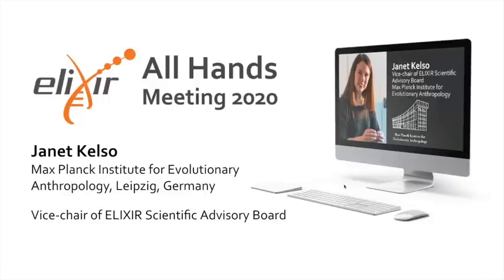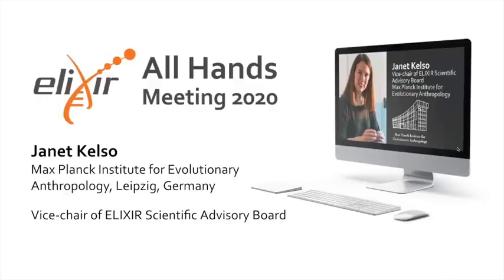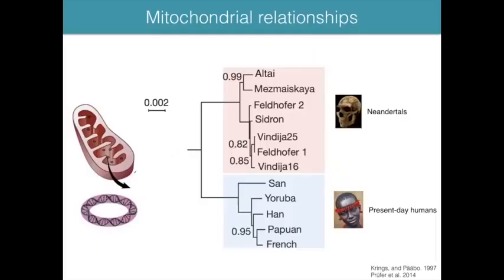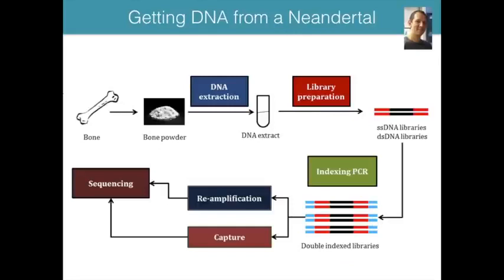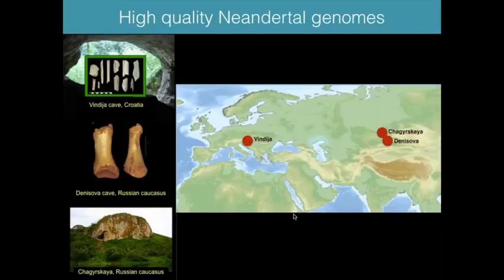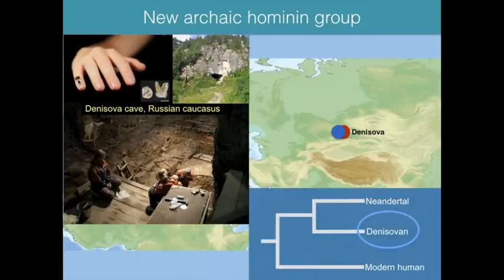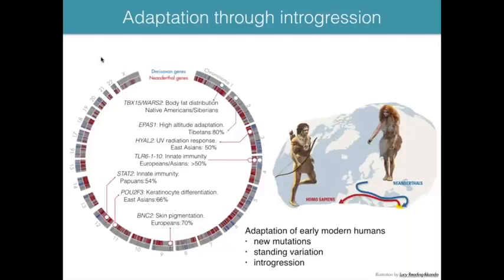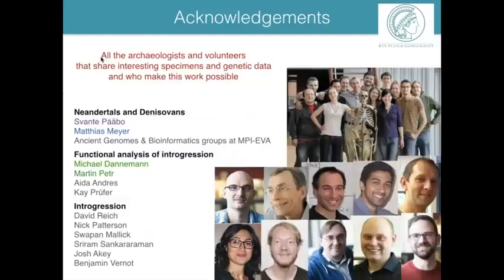Janet Kelso: Archaic Genomics